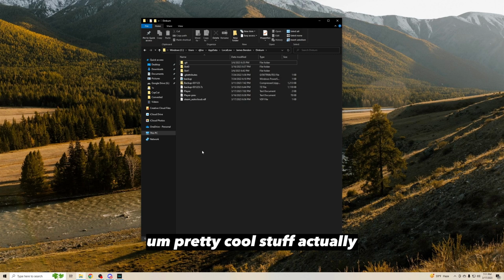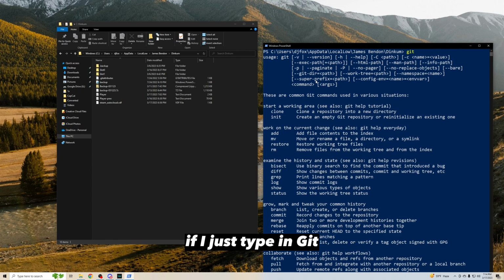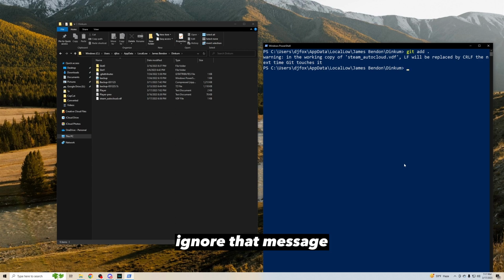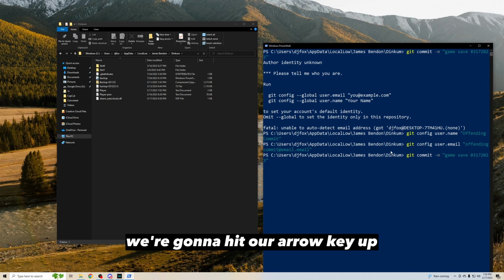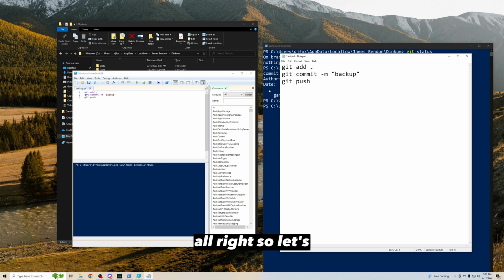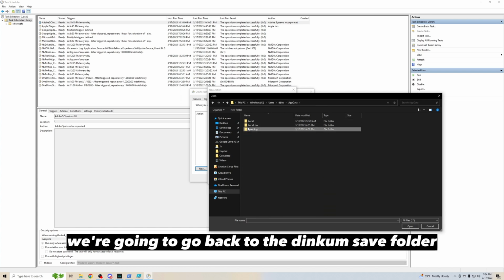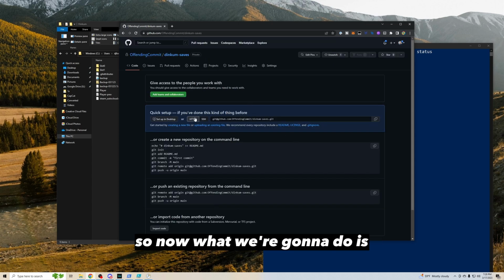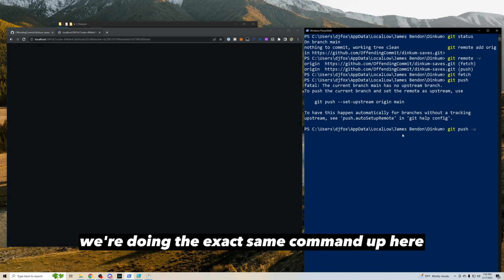How to Backup Dinkum Game Saves with Git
Welcome back, everyone! In this tutorial, I'll show you how to use Git to backup your Dinkum game saves. As you may already know, Dinkum is an early-access game on Steam that allows you to build your own town in a charming world inspired by the Australian outback. And with the game still in development, it's important to safeguard your progress and prevent any unexpected data loss.

In this follow-up tutorial, I'll show you how to use Git to create backups of your Dinkum game saves. Git is a powerful tool that developers use to manage and version their code, but it can also be used to backup and version your game saves. I'll walk you through the process step-by-step, including how to set up Git on your computer, how to create a new Git repository for your Dinkum game saves, and how to commit and push your changes to GitHub or another remote Git server.

Whether you're a seasoned developer or a casual gamer, this tutorial will help you backup your Dinkum game saves and prevent any unexpected data loss. Don't let a corrupted save file ruin your Dinkum experience, start using Git to backup your game saves today!

Hey, not everyone reads this, but here you are! Your support helps the channel grow, and I greatly appreciate it. That's cool, too.

Help the channel grow by becoming a Board Member of the COMMITee!
A HUGE THANK YOU to our newest member Caslyn  - Board Member !!!

656 Views - Feb 22, 2024